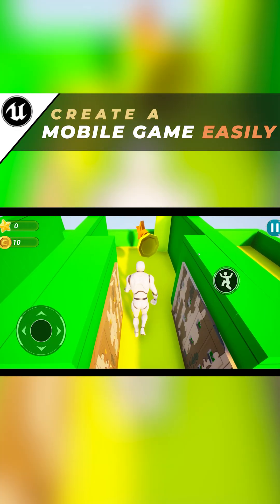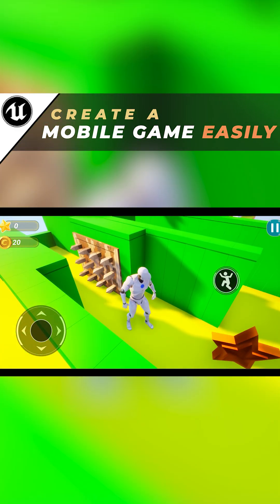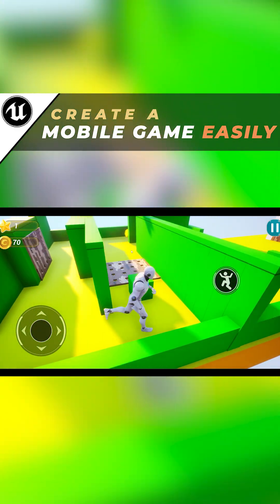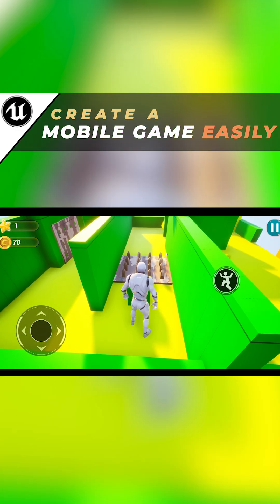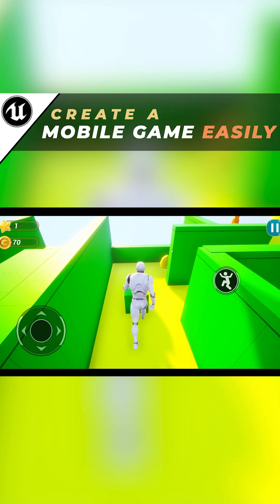Unreal Engine Mobile Game Template | Compatible with Play Store and App Store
Hey guys! 👋
Let me show you “Mobile Game Template” — a ready-to-use, optimized, and fully customizable system for your mobile game projects.

Everything is connected and managed through DataTables, so you can easily change characters, scenes, levels, and settings without touching any code.

This template comes packed with all the key features you need for a complete, professional-quality game:

🎮 Character selection and purchase system, fully integrated with a micro-economy setup.

💰 In-app coin shop, so players can buy extra coins directly inside the game.

🪙 Coin and reward system to unlock content as they play.

🧩 27 playable platform levels full of obstacles, traps, and fun challenges to customize.

🕹️ Touch controls with virtual joysticks, super easy to set up and adapt to any mobile game.

💾 Save Data system that keeps player progress — including unlocked characters, scenes, and levels.

You’ll also get a complete user interface with everything you need:
Main Menu, Character Selection, Shop, Scene and Level Selection, Settings, Pause, and Game Over screens.

Mobile Game Template is the perfect starting point to build your own platformer, adventure, or action game for mobile.
Save weeks of development time and launch your project on a solid, optimized foundation.

Video index:
00:00 Demonstration Template Mobile Unreal Engine
00:12 Managed Through Data Tables
00:24 Select Character Unreal Engine
00:40 in app purchase Compatible with Play Store and App Store
00:50 Scene Selection | Coin and reward system to unlock content as they play.
01:04 Touch controls with virtual joysticks
01:55 AI system based on Navigation Invoker ue5
02:40 Stealth System unreal engine
03:18 Final Trailer